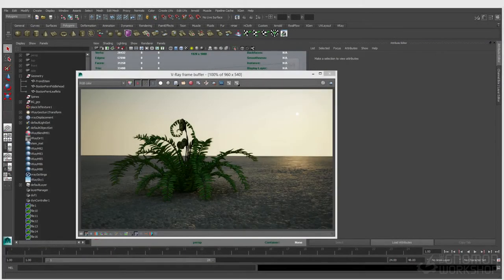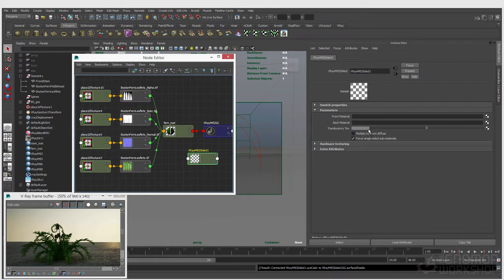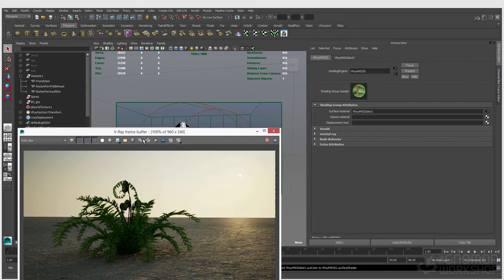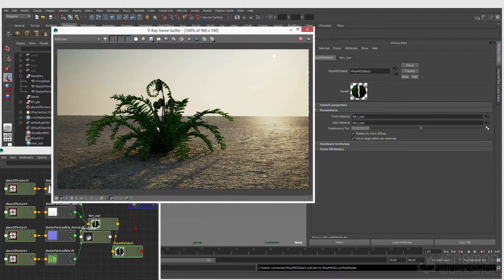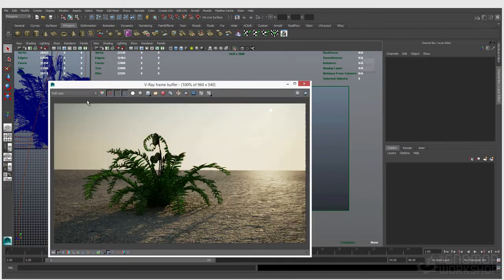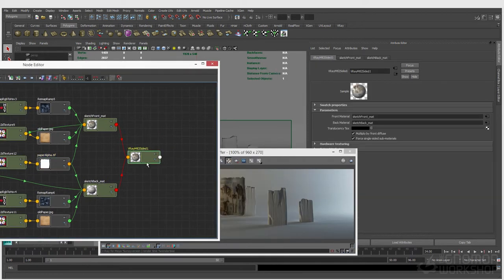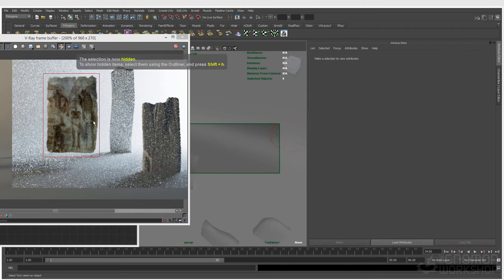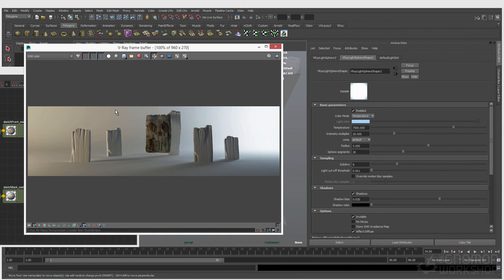05 Two Sided Material